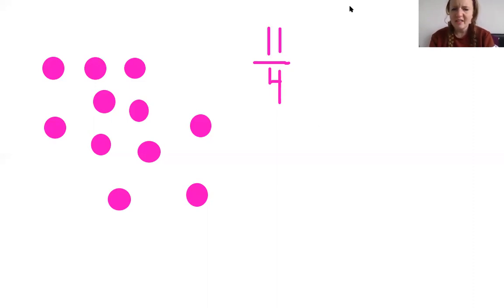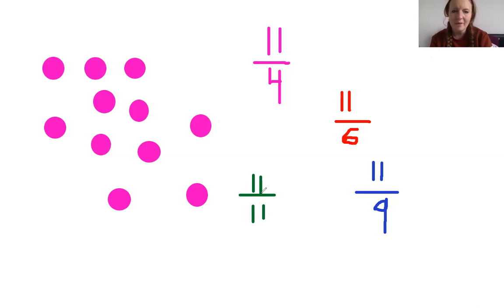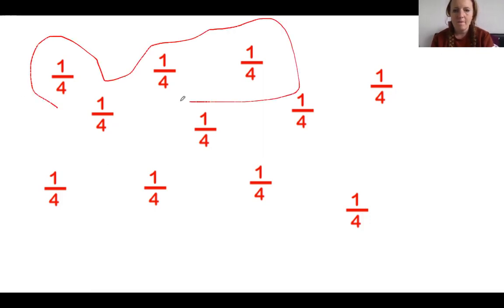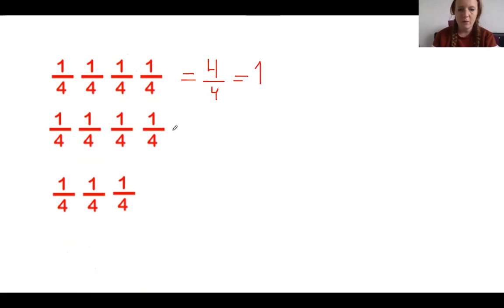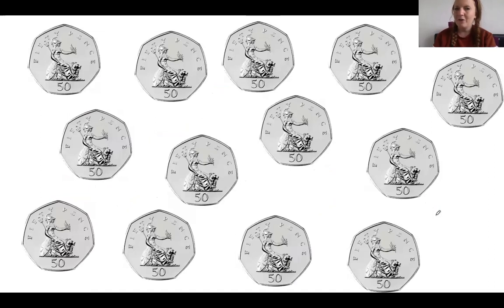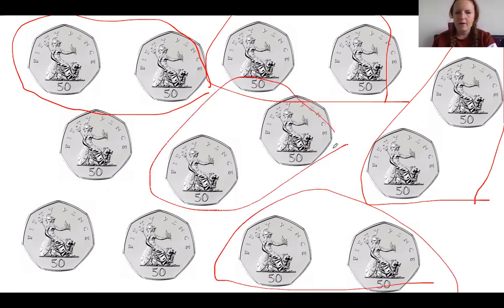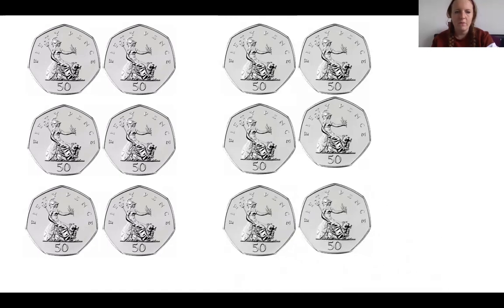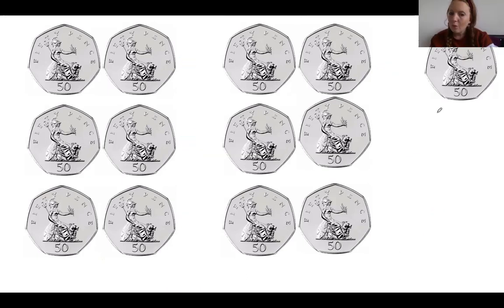Year 3 - Week 4 - Maths - Lesson 20: Adding to Simplify